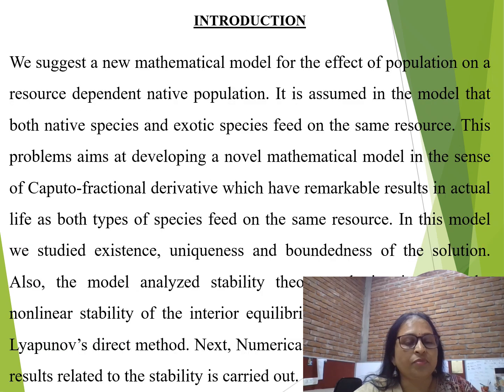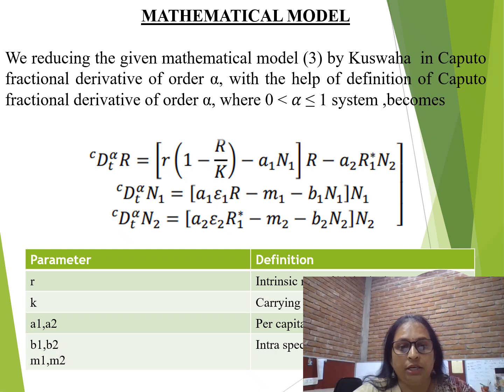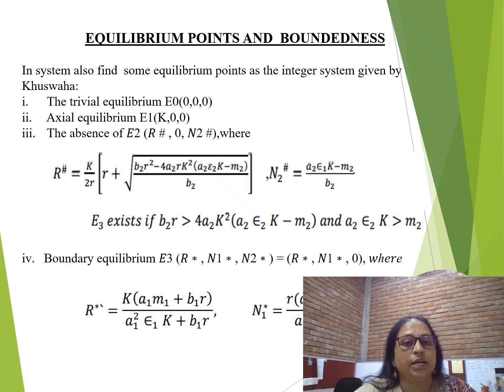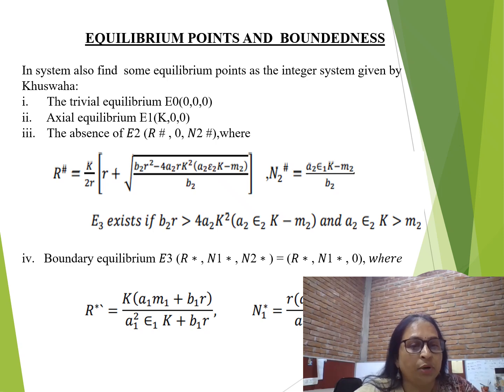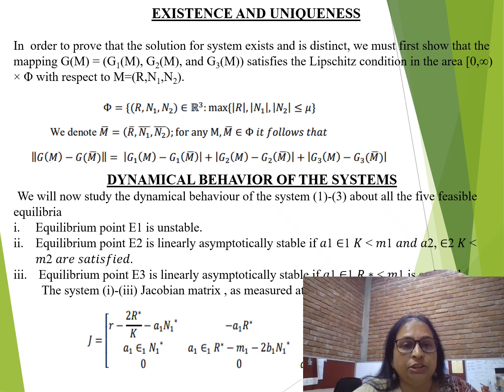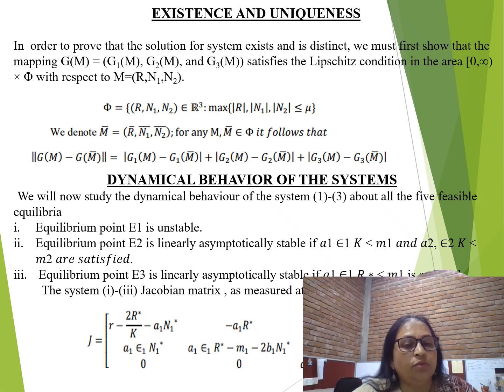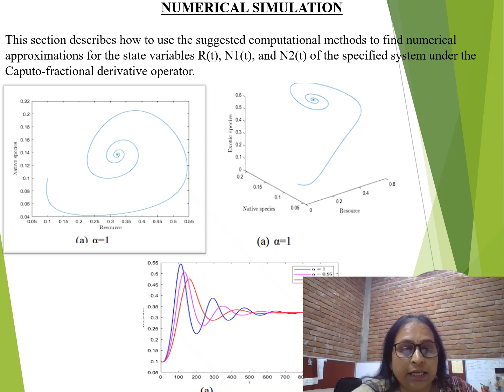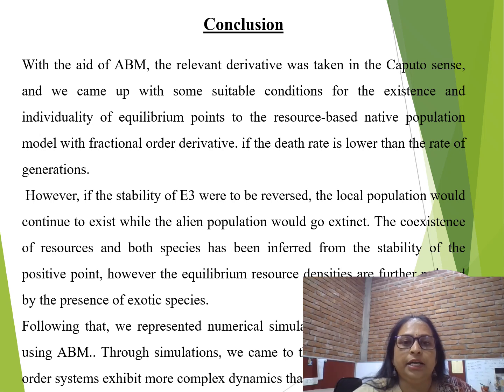Seminar presentation in MMTTC (FIP)